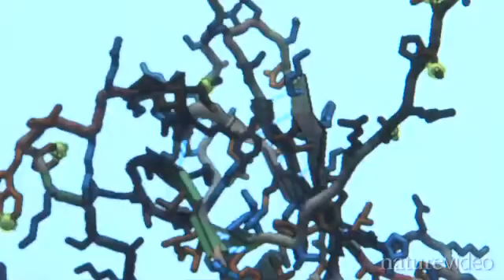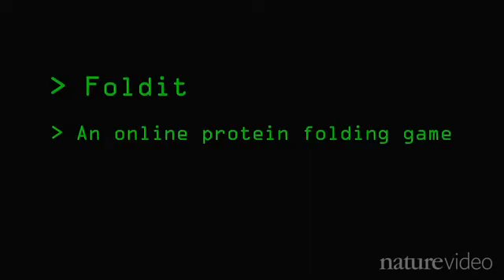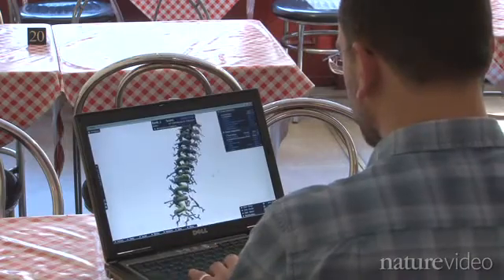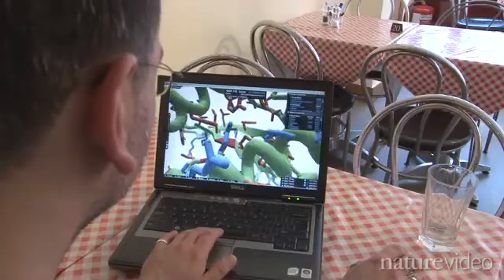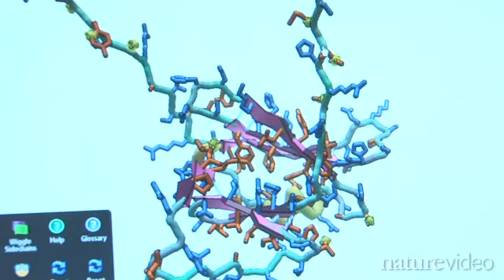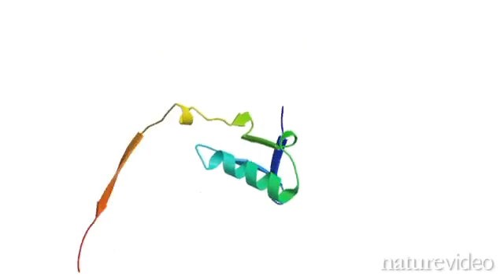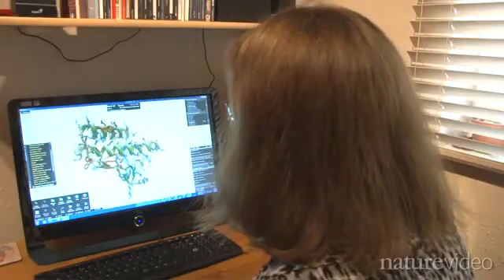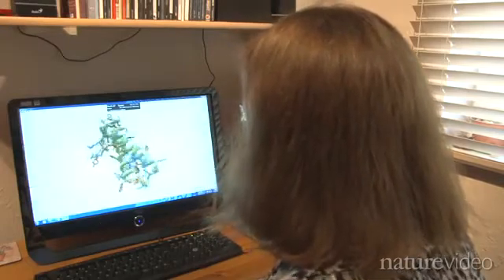Gamers For Biology